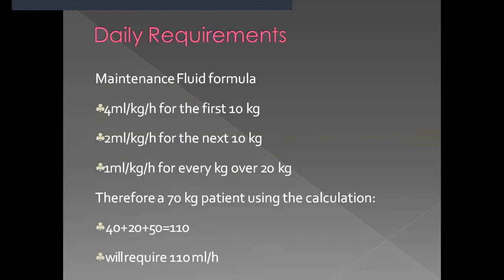fluid therapy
JAYOTI VIDHYA PEET WOMEN'S UNIVERSITY JAIPUR RAJASTHAN
FACULTY OF AYURVEDIC SCIENCE
 FACULTY NAME:- JV’n Dr.KOMAL RATHORE
TOPIC NAME:- Fluid Therapy I